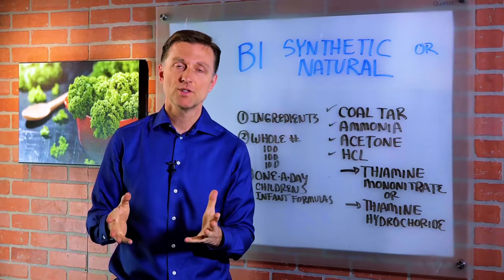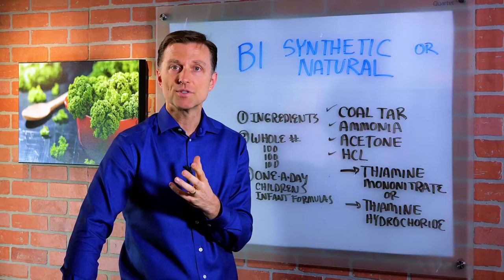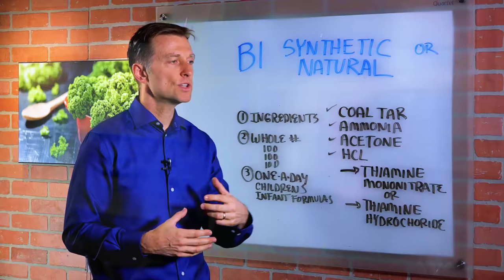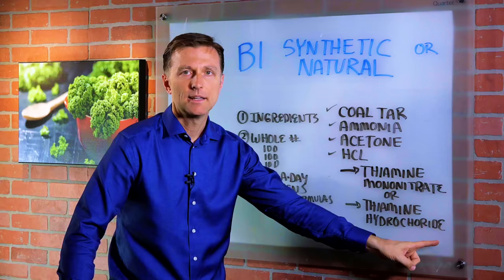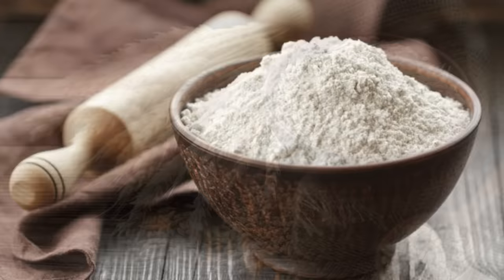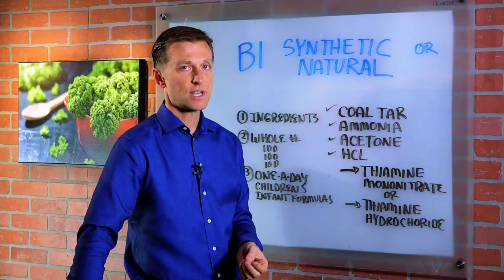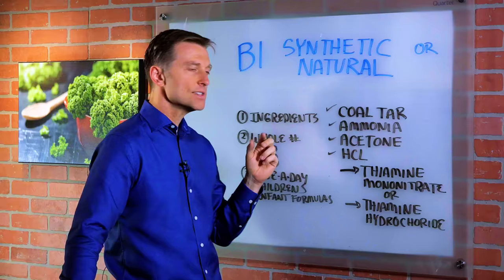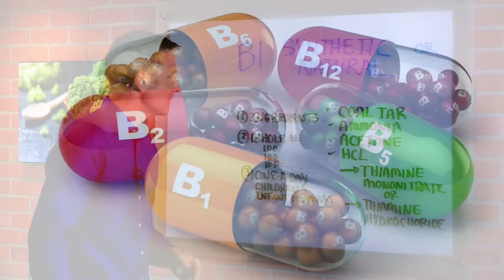Vitamin B1: Synthetic vs. Natural – Dr. Berg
Are you taking synthetic vitamins every day? Find out why this may not be the best choice for your health.

0:00 Introduction: Synthetic vs. natural vitamin B1
0:10 Function of vitamin B1
0:26 Symptoms of a vitamin B1 deficiency
0:54 Synthetic B1 vitamins
2:11 Comparing natural vs. synthetic vitamins
2:45 Thanks for watching!

In this video, we’re going to talk about synthetic vitamins, specifically vitamin B1. Vitamin B1 is incredibly important, especially when you’re doing keto and intermittent fasting.

Vitamin B1 protects the arteries from damage caused by high sugar and high insulin. It protects the myelin sheath in the nervous system, and can also help relieve the body of stress.

Peripheral neuropathy and other issues with the nervous system are common symptoms of a vitamin B1 deficiency. You can also develop problems in your arteries that can build up to a blood clot. Consuming sugar and refined grains can deplete vitamin B1.

Synthetic B1 is made from coal tar, ammonia, acetone, hydrochloric acid, and other synthetic chemicals. Synthetic B1 typically comes in the form of thiamine mononitrate or thiamine hydrochloride. 85% of the world’s B1 comes from China where it's very cheaply made. You can find this cheap, synthetic vitamin B1 in prenatal vitamins, children’s vitamins, infant formulas, and other standard multivitamins.

Generally speaking, synthetic vitamin B1 is only useful if you’re doing a detoxification or if you’re trying to improve symptoms of peripheral neuropathy. Other than that, there is really no need for a “maintenance dose” of vitamin B1.

Nutritional yeast is one of the best natural sources of B vitamins, especially vitamin B1.

If you’re not sure if a vitamin is natural or synthetic, check the ingredients! Chemical names that don’t come from food are a tell-tale sign of synthetic vitamins.

I hope this helps you understand the difference between natural and synthetic B1.